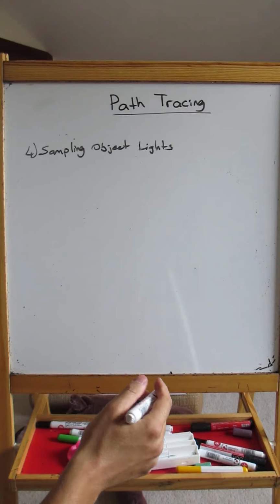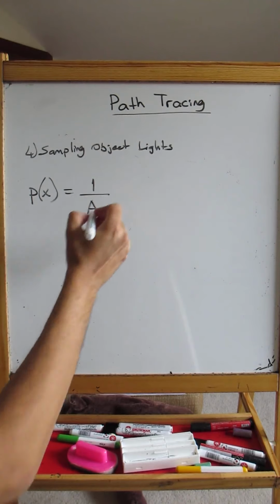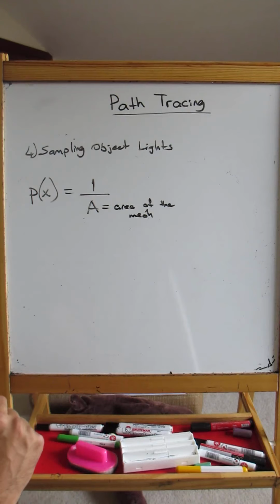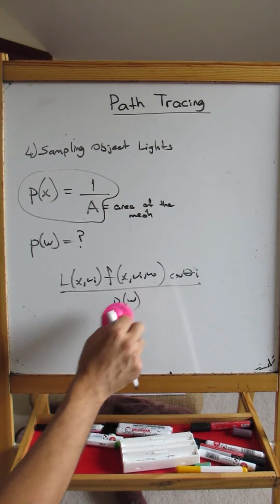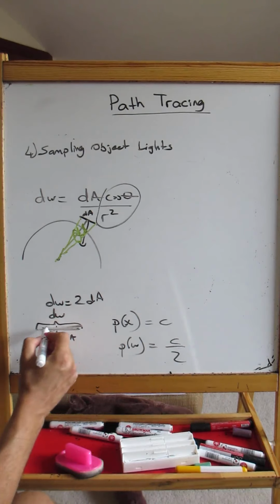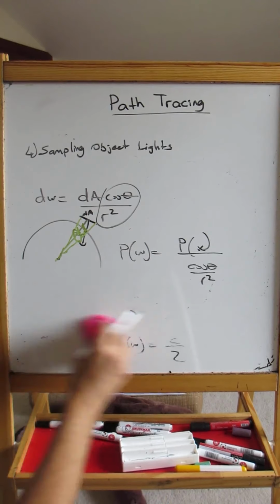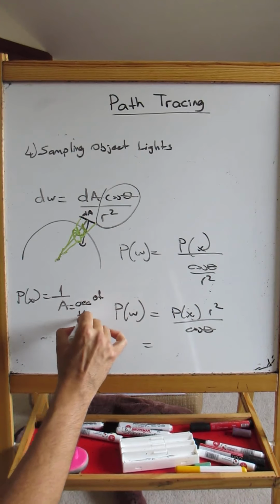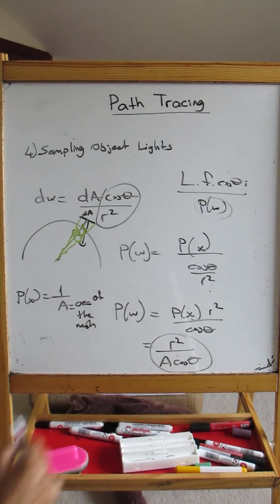Part 08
These videos are for the Advanced Ray Tracing class (CENG 795) that I teach at Middle East Technical University, Department of Computer Engineering. In this series, we talk about concepts such as path tracing, Russian roulette, next event estimation, and object lights.